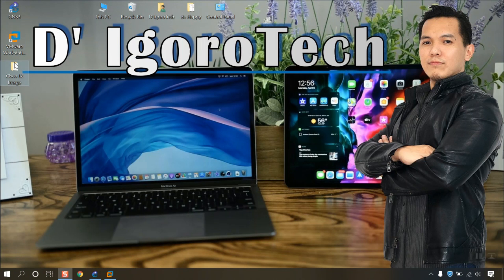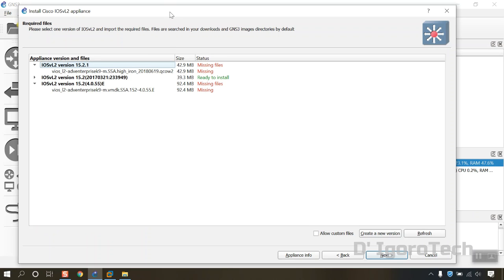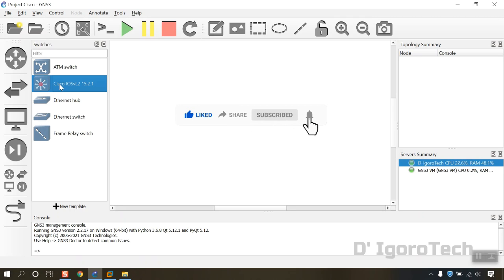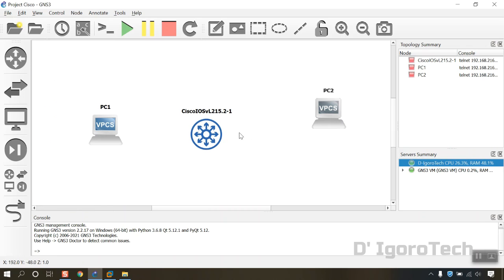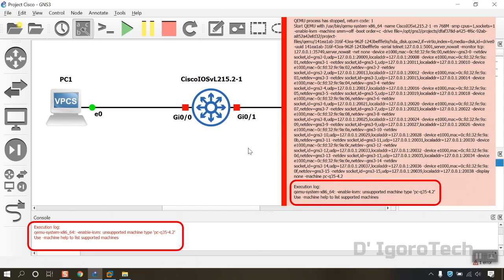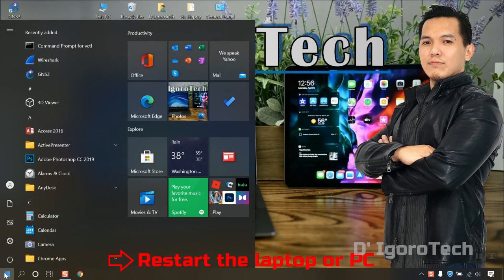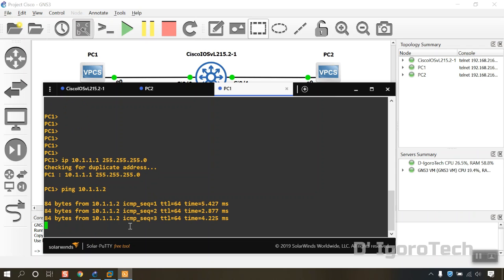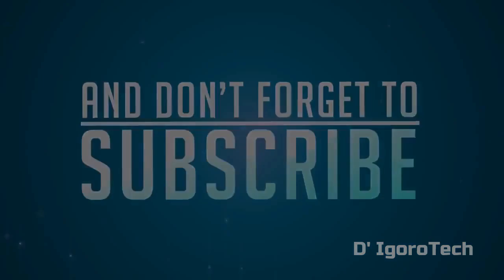How to Install Cisco on GNS3 with Download Link - Installation Made EASY!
👉 In this video we are going to install Cisco Layer 2 or Cisco switch into GNS3.
👉 In the next video we are going to install Cisco Layer 3 or Cisco router into GNS3.

💥Overview:
Introduction: 0:00
Import Cisco image into GNS3: 1:18
How to create topology with Cisco: 3:14
Troubleshooting unsupported machine type: 6:01

2. Join our Facebook Page (Invite your friends): I will also share all the files there:

- Configuring IPSec VPN, Install & Configure Forticlient IPSec VPN, Backup and Restore Configuration